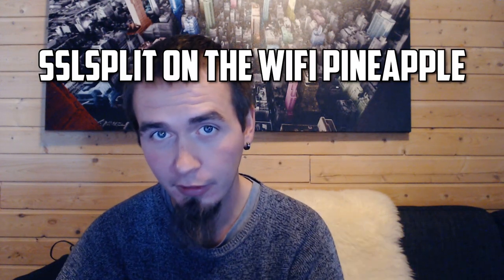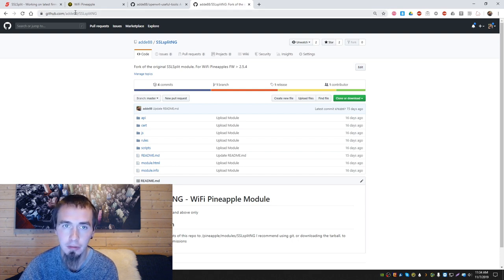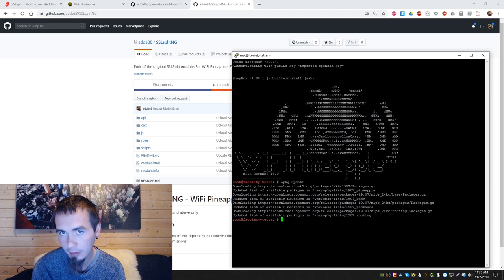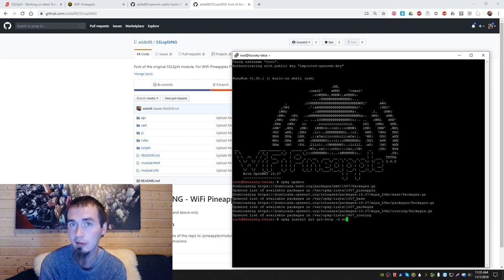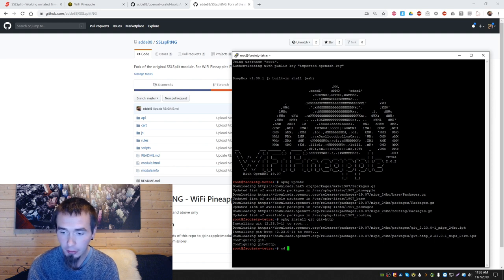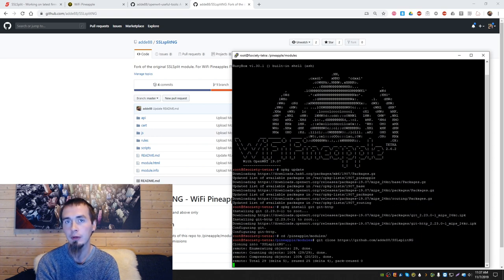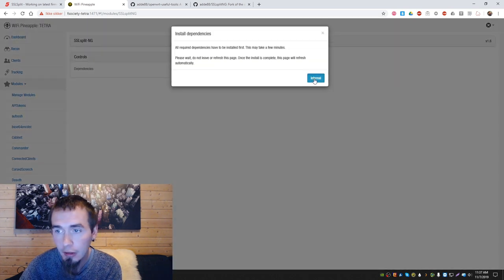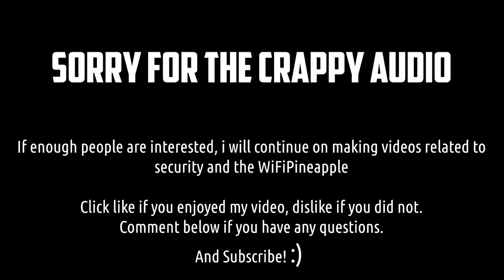Running SSLSplit on the latest WiFi Pineapples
This will show you how to run my fork of SSLSplit on the WiFi Pineapples that are updated and running the latest firmware.
Sorry for the crappy audio, but i usually don't make videos.
If enough people are interested in more videos, i'll purchase a mic. :)